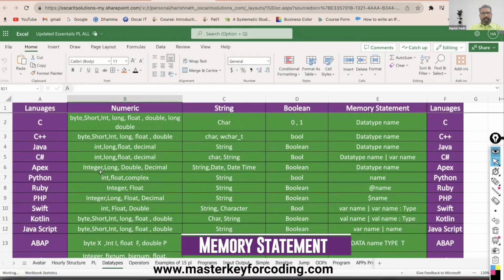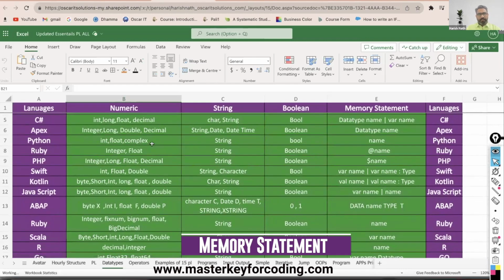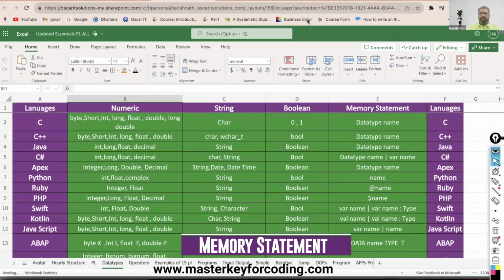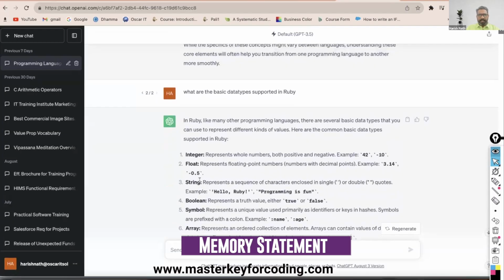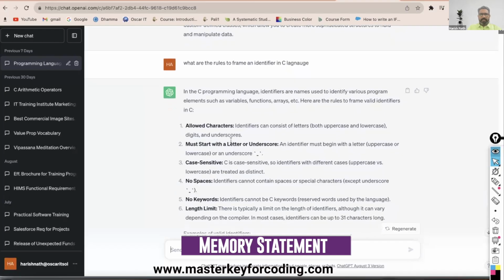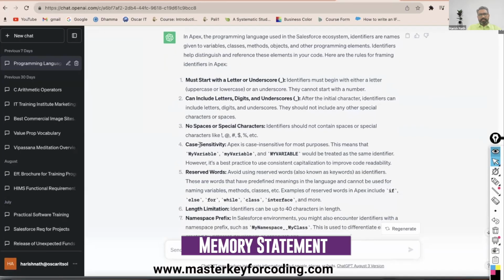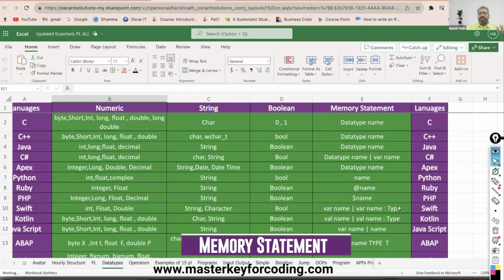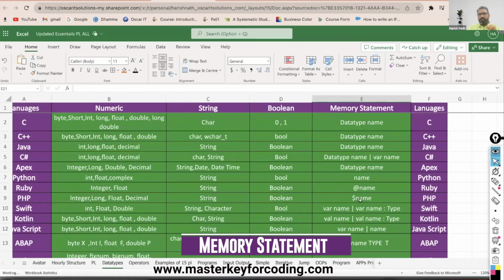Memory Statements in programming Languages and its Uses | Learn To Code Like a GENIUS | Chapter - 4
Watch ►Memory Statements in programming Languages and its Uses | Learn To Code Like a GENIUS | Chapter - 4

Welcome to LearnersByte, your one-stop destination for mastering cutting-edge technologies and upskilling your career! 🚀

We offer expert-led courses in AI/ML, Data Science, AWS, Salesforce, Full-Stack Development, and more. Our channel is designed to empower students, job seekers, and professionals with practical knowledge, hands-on projects, and real-world insights.

🎯 What to Expect:

Tech tutorials and coding tips
Career guidance and placement hacks
Free demo sessions
Insights from industry experts
Whether you're a beginner or looking to advance your IT career, our content is tailored to help you succeed.